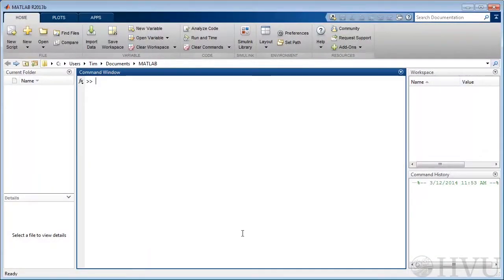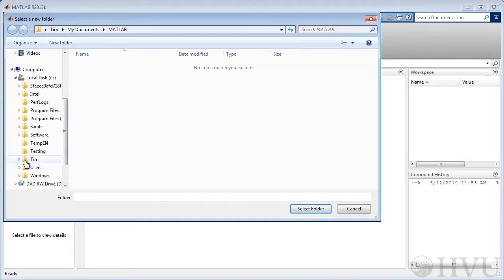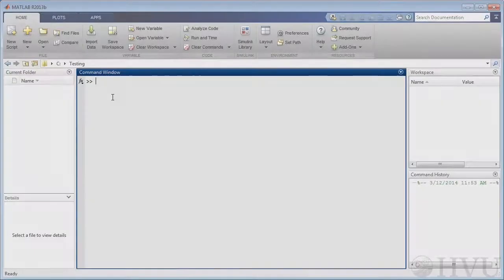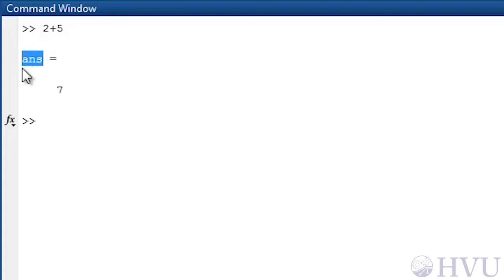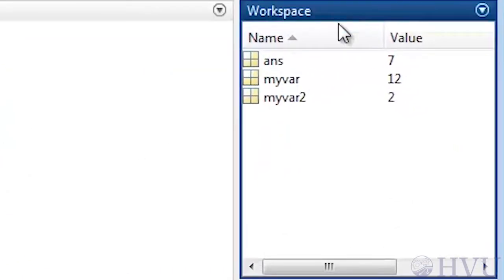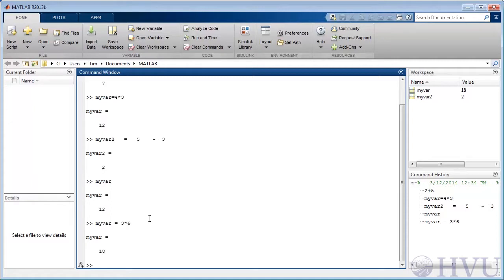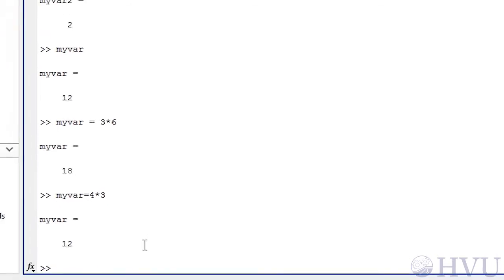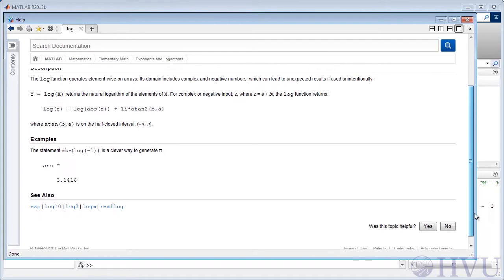MATLAB Programming: Lesson 2.1 - MATLAB Basics and GUI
In this video I will talk about some of the basic ways you interact with MATLAB and introduce some important vocabulary relative to MATLAB’s operation. MATLAB is a powerful tool for analysis: its commonly used in data analysis and complex mathematical operations. Therefor engineers need to import data, write programs to perform mathematical analyses, and save those results. There’s a lot of information to keep organized. This video shows you the MATLAB tools we use to keep track of all that information.